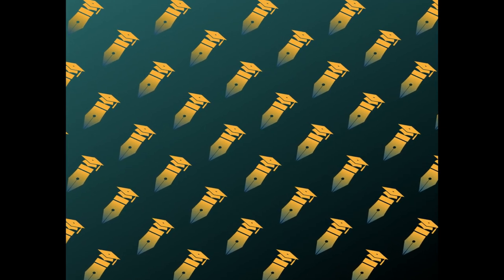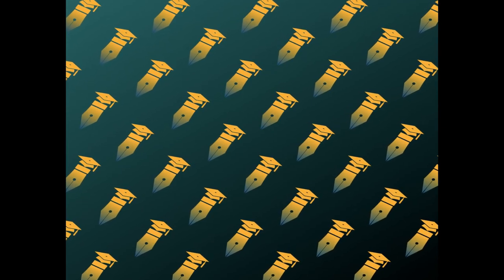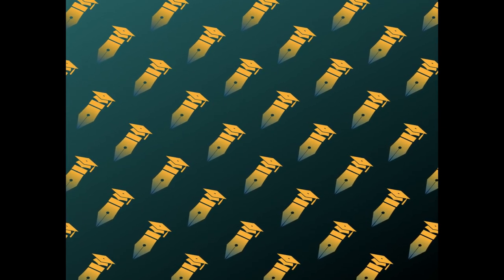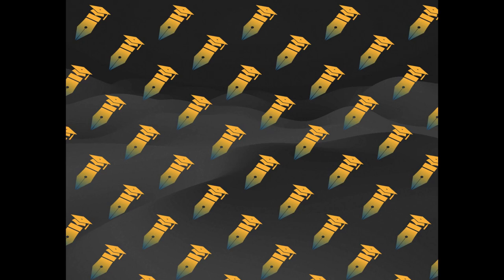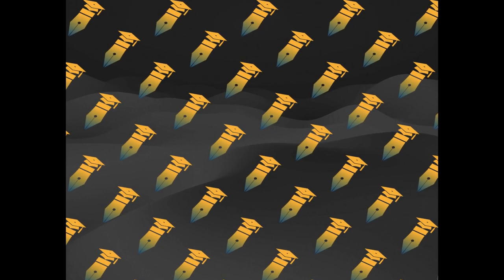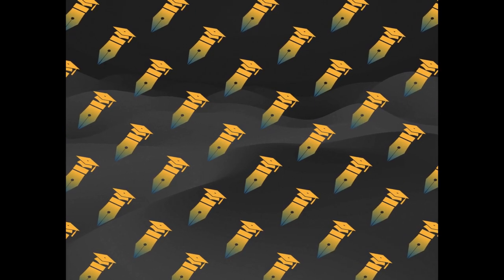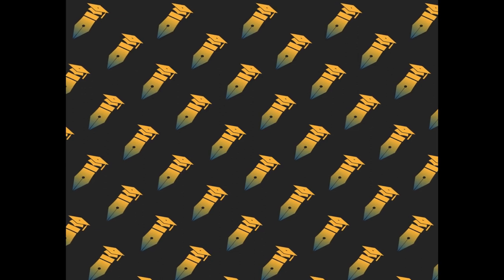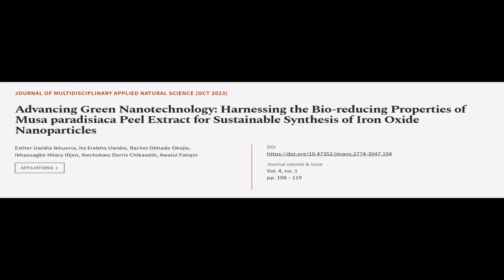Advancing Green Nanotechnology: Harnessing the Bio-reducing Properties of Musa paradi... | RTCL.TV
### Keywords ###

### Article Attribution ###
Title: Advancing Green Nanotechnology: Harnessing the Bio-reducing Properties of Musa paradisiaca Peel Extract for Sustainable Synthesis of Iron Oxide Nanoparticles
Authors: Esther Uwidia Ikhuoria, Ita Erebho Uwidia, Rachel Obhade Okojie, Ikhazuagbe Hilary Ifijen, Ikechukwu Dorris Chikaodili ,and Awalul Fatiqin
Publisher: Pandawa Institute
DOI: 10.47352/jmans.2774-3047.194

### Video Timestamps ###
0:00:00 - Summary
0:00:53 - Title
0:01:00 - Tail
0:01:04 - End